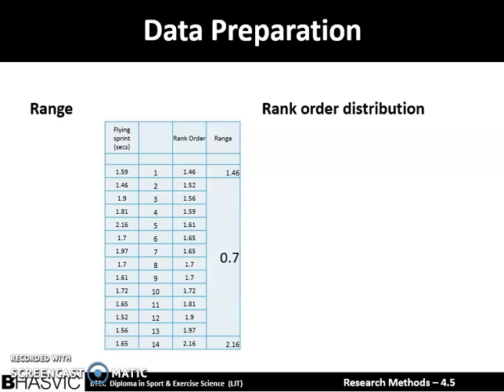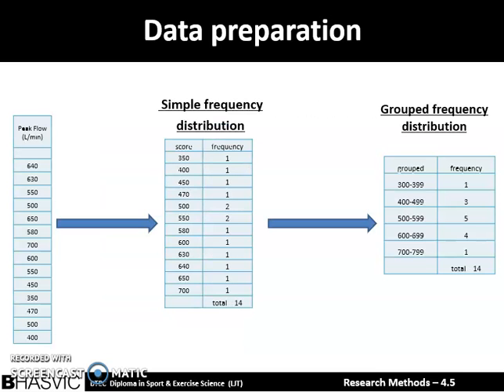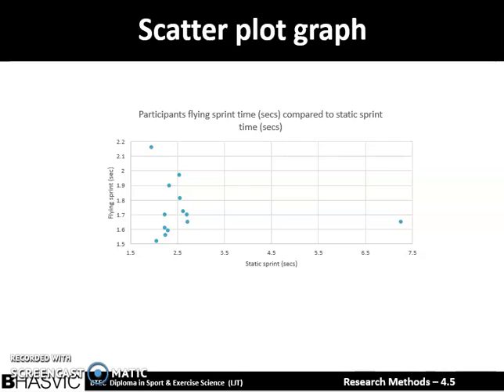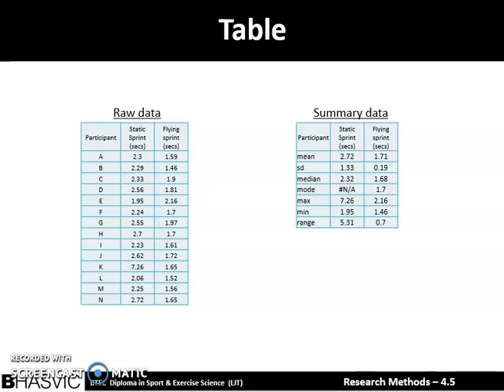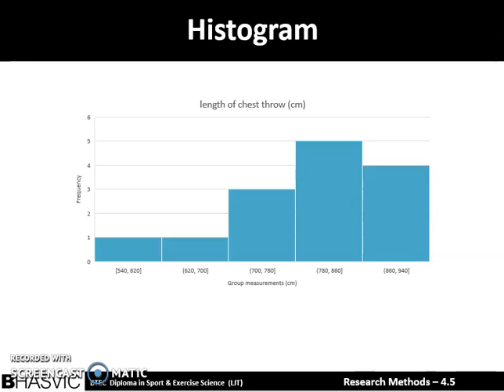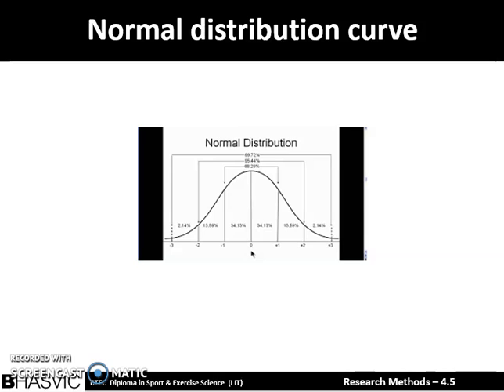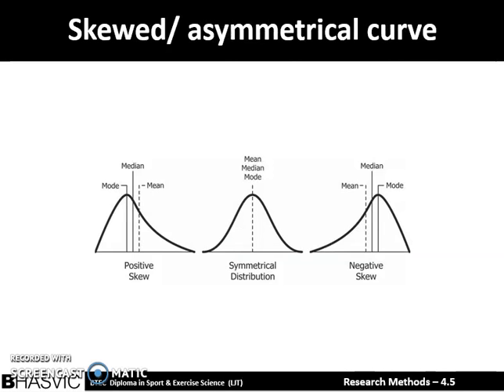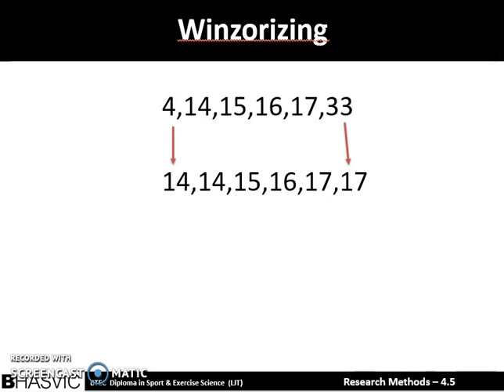4 5 Part 1